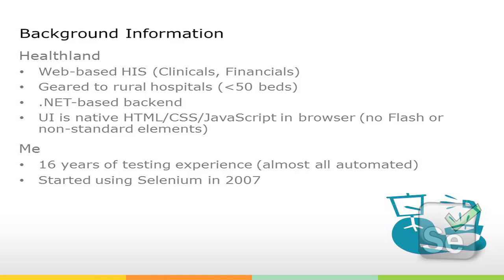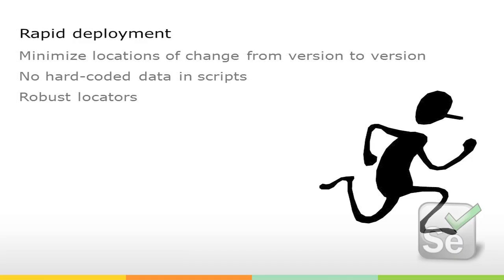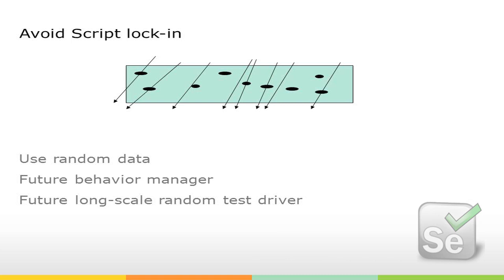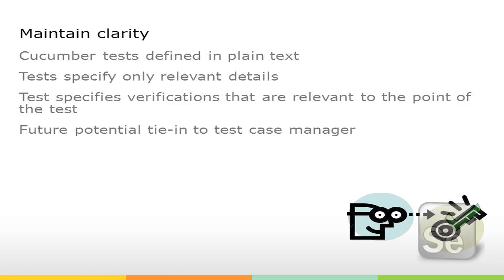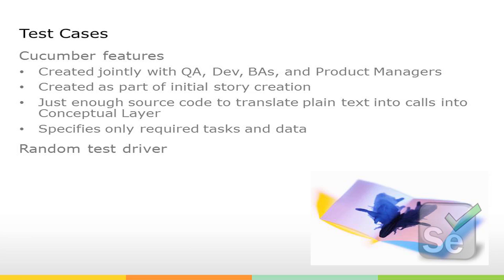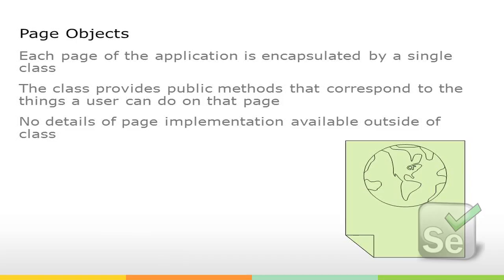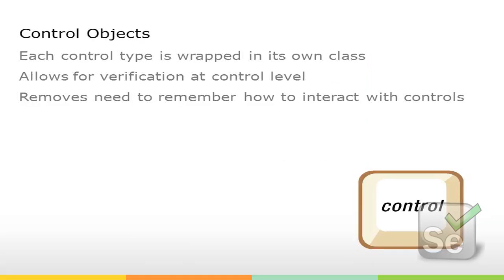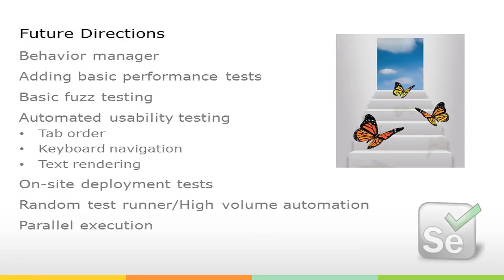Andy Tinkham: Using Selenium and Cucumber to test a healthcare information system